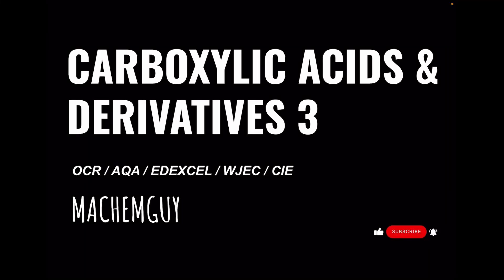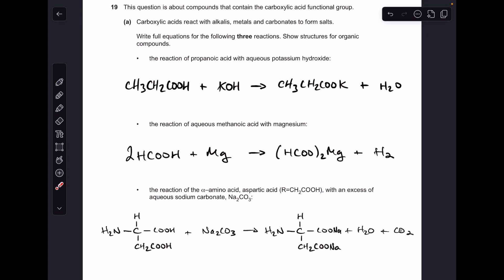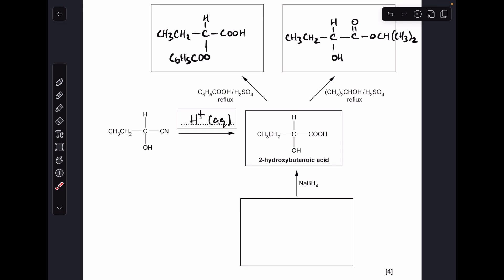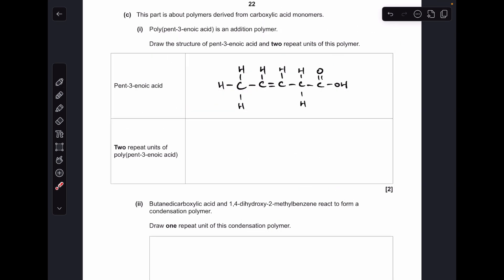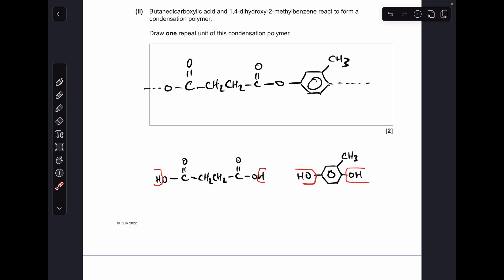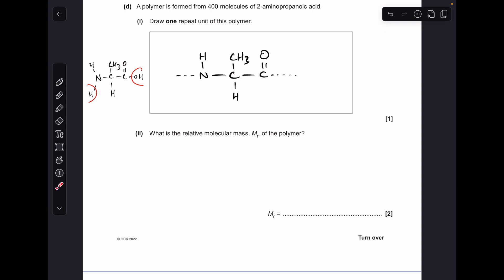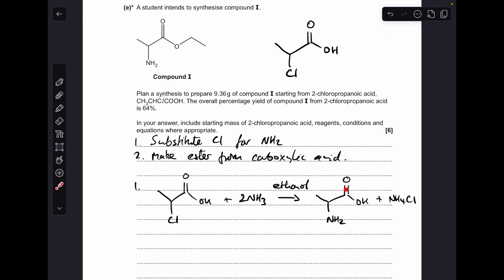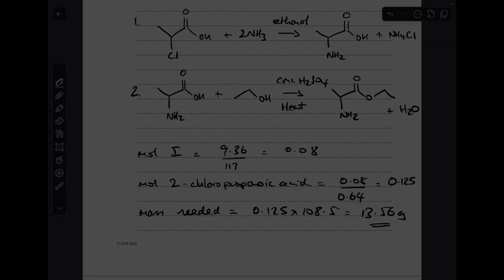A LEVEL CHEMISTRY EXAM QUESTION WALKTHROUGH - CARBOXYLIC ACIDS & DERIVATIVES 3